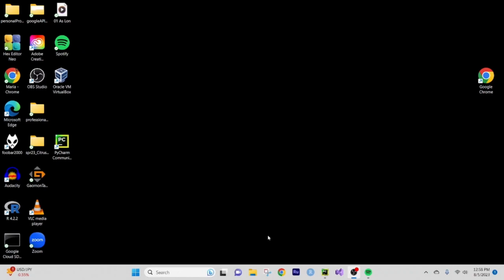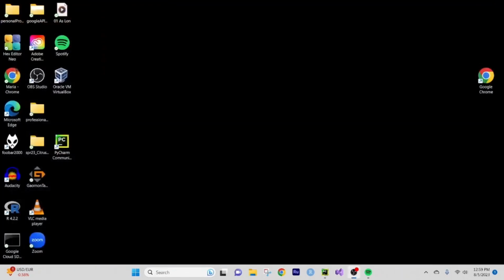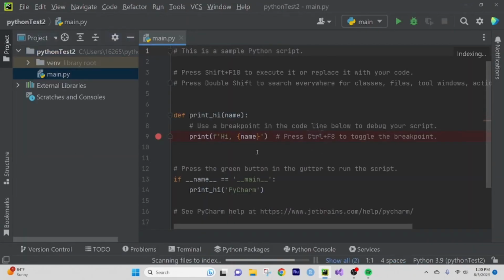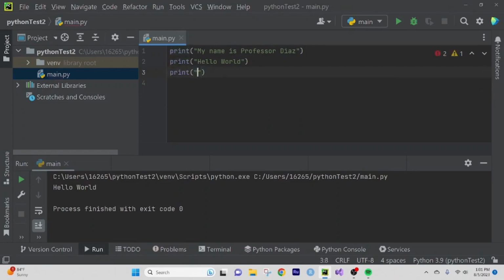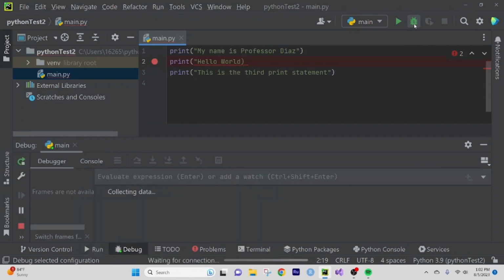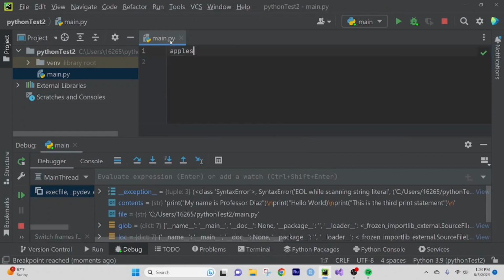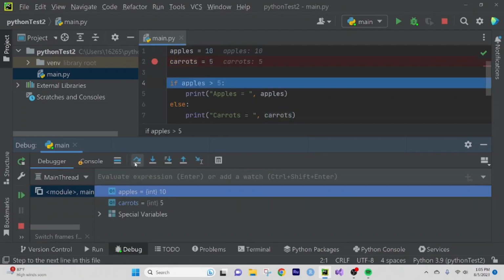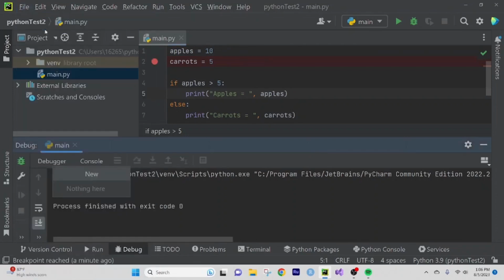CS-112 Using PyCharm's IDE